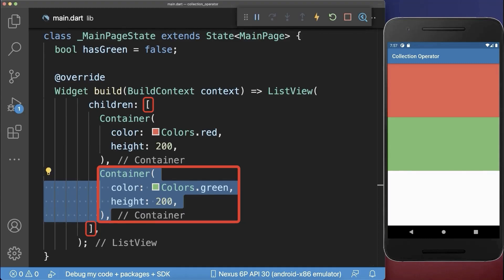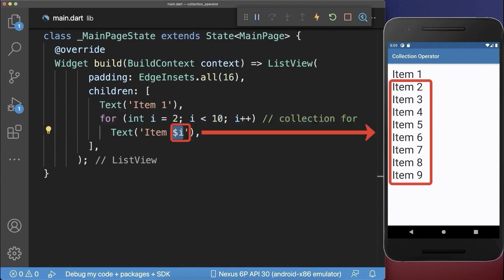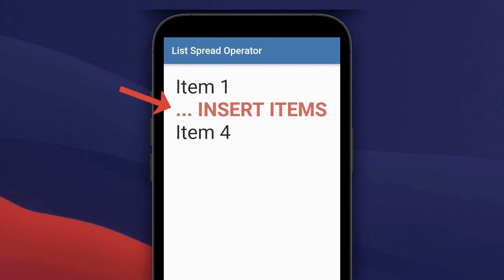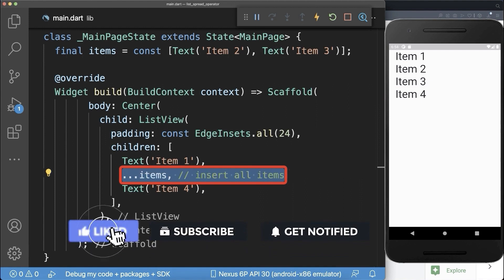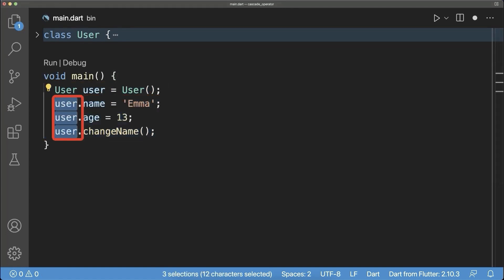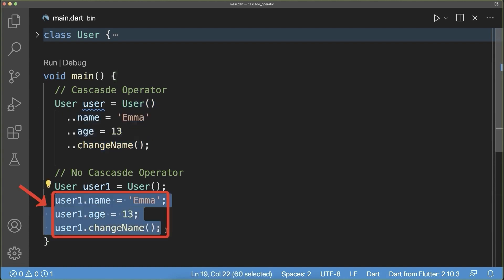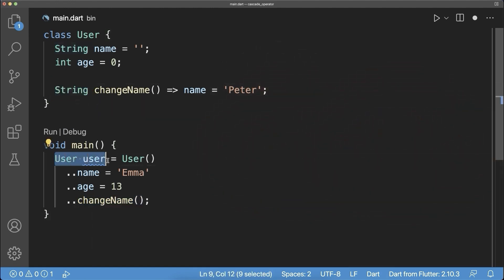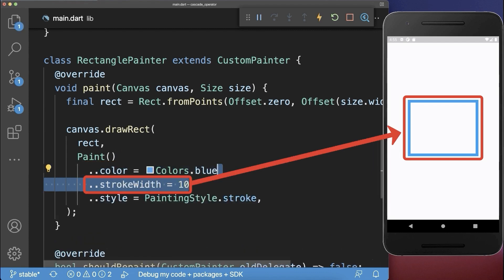Flutter Operators (Collection, Spread, Cascade Operators)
How to use the Collection Operator, Spread Operator and Cascade Operator in Flutter.